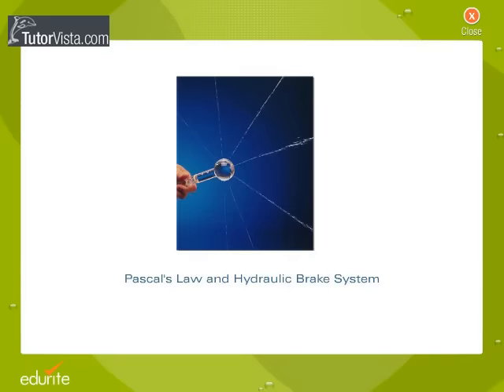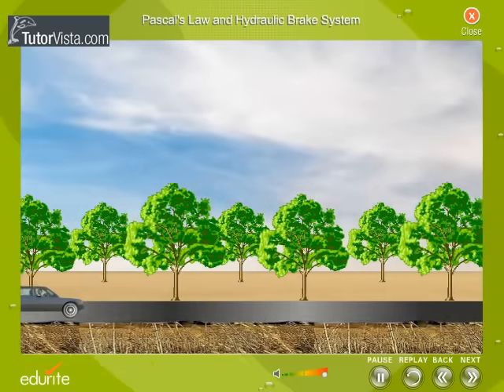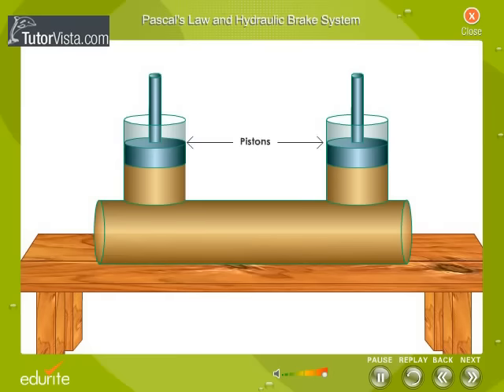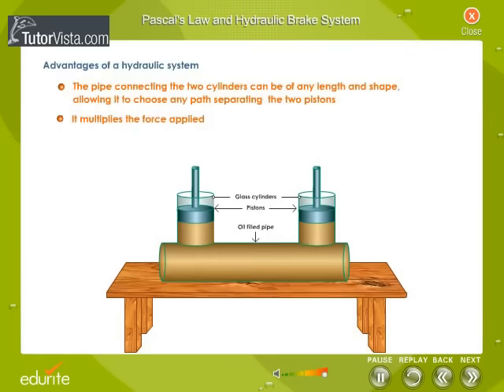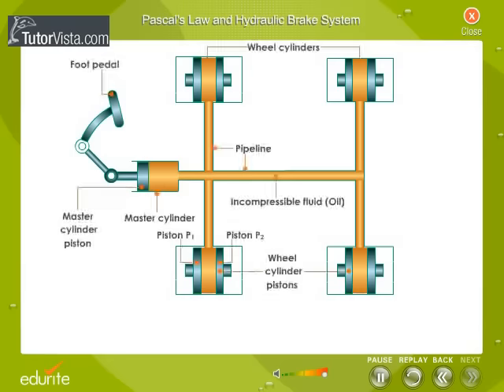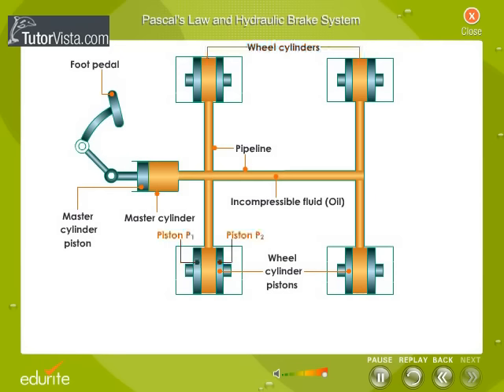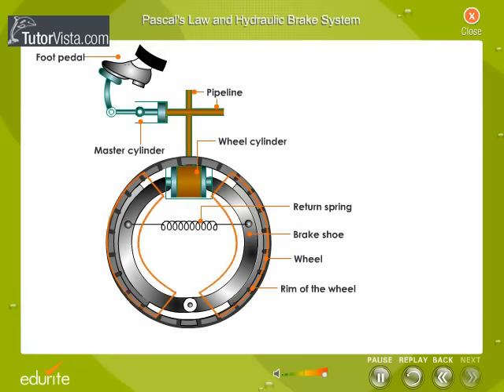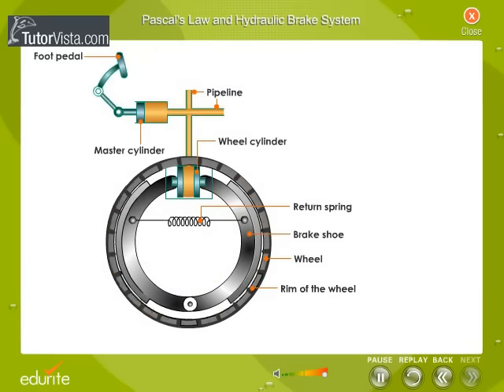Pascal's Law and Hydraulic Brake System - Definition, Experiment, Advantages, Applications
Pascal's Law

The Pascal's law states that if pressure is applied at any one point in an enclosed liquid, that pressure is equally transmitted in all directions within the liquid. This means that if pressure is applied at one point in a liquid kept in a container, all the surfaces of the liquid exert the same amount of pressure on the walls of the container.

Pascal's Law Formula:

ΔP = ρgΔh

Hydraulic Brake System

Hydraulic types of brakes are very efficient and long lasting, as a fluid is used to transmit the pressure applied on the brakes to the wheels, and the elasticity of fluids doesn't get lost over time, thus these brakes are better than the common breaks used in vehicles.